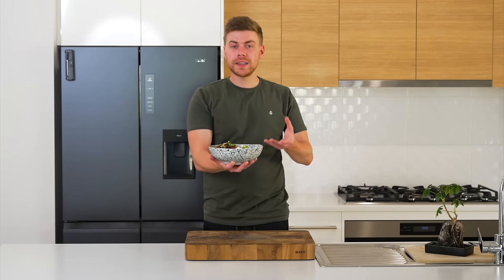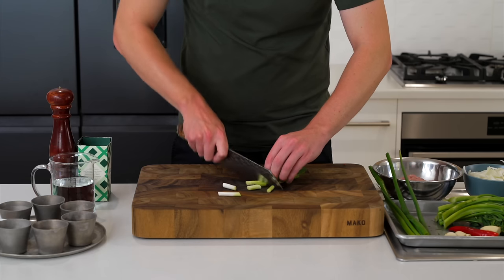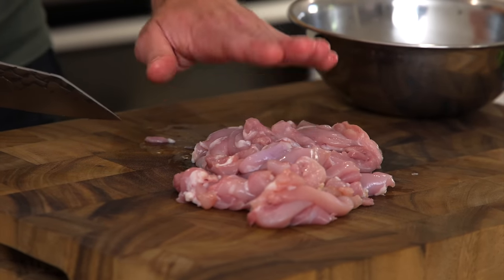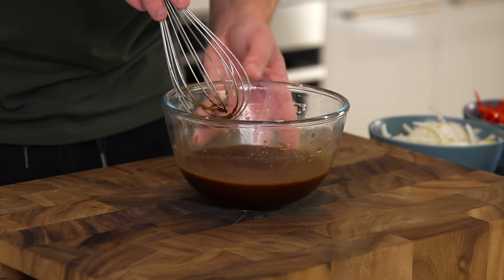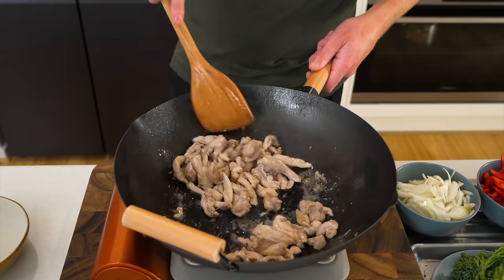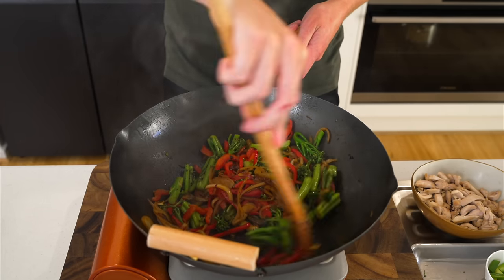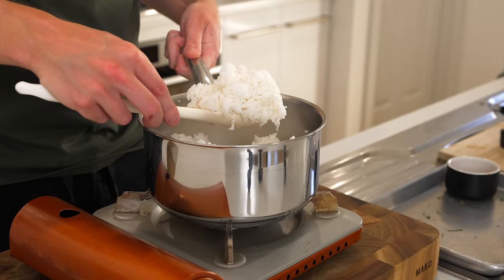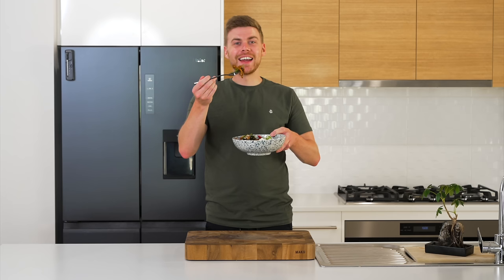Delicious & Affordable Chicken Stir-Fry - Perfect Weeknight Meal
In less than 30 minutes, this chicken stir fry will be on the table. The best part about stir fries is using any ingredients in your fridge. It's especially good to use leftovers to avoid wastage. This chicken stir fry is quick, easy and tasty.

CJE
David Taylor
Trip
Michael
Bent Ed
Brett
George Crossman
Featheredindian
Gricelda Gomez
Tucker Lutz
Will Stanton
Aljo Cammo
Ken Ontko
Angelo D
Alpha Leonis
Saul Pineda
Ohmachi
Mark McLane
James W Pharo
Al Philp
Adrian Keevill
Jonathan Sanchez
Naz
Cat
Teisininkas Modestas Barauskas
Thorsten
Zoke Miyama
Andrew Durham
Dimmy
Dennis Houghton
Team Aelskling
Sacobite
Efrain Toledo
Nani Maschnick

Patricia Treslove
Steed Chedgey
Kris P
Francesca Jellison
Late
Andrew Petri
Sharon Sharon
S P
Mine Craft Pro

Ingredients -

Stir Fry -

1 1/2 Tbsp (20ml) - Peanut Oil
800g (1.7lbs) - Chicken Thigh, Boneless & Skinless, Sliced
1 - Brown Onion, Sliced
1 - Bell Peppers, Thinly Sliced (Any Colour)
1 - Spring Onion (Scallion), Green & White Separated
1 - Broccolini Bunch, Chopped

Sauce -

1/4 Cup (60ml) - Chicken Stock
1/4 Cup (60ml) - Light Soy Sauce
1 1/2 Tbsp (30ml) - Rice Wine Vinegar
1 1/2 Tbsp (30ml) - Shaoxing Wine
1 1/2 Tbsp (35g) - Honey
1 1/2 tsp (12.5ml) - Sesame Oil
4 - Garlic Cloves, Minced
20g (0.7oz) - Ginger, Peeled & Minced
1 1/2 Tbsp (17g) - Corn Flour

Jasmine Rice -

1 Cup (200g) - Jasmine Rice, Washed
1 1/2 Cups (375ml) - Cold Water

Optional Garnish -

Sesame Seeds
Spring Onion (Scallion)
Chilli

Method -

1. Add the sauce ingredients into a bowl and whisk together until smooth. Set aside.

2. In a large pan or wok over medium-high heat, add in the peanut oil and stir fry the chicken thigh for 4-5 minutes or until cooked through. Remove the chicken from the pan or wok and leave behind the fat.

3. In the same pan or wok over medium-high heat, add onions and bell peppers and stir fry for 3 minutes or until just softened. Add the carrots and broccoli and stir fry for 4-5 minutes or until tender and al dente.

4. Add the chicken back into the pan or wok with the sauce and stir fry for 2 minutes or until thickened and coated. Remove from the heat.

5. Serve the stir fry with the rice and garnish with sesame seeds, spring onion and chilli. Dig in.

6. Place the rice and water in a saucepan over high heat. Once boiling, reduce the heat to low, cover and cook for 12 minutes, undisturbed. Remove the saucepan from the heat. Leave the lid on for 5 minutes before removing it and fluffing the rice with a fork or spatula.